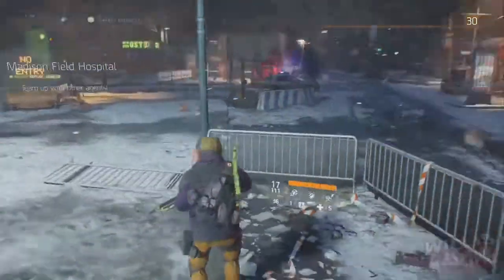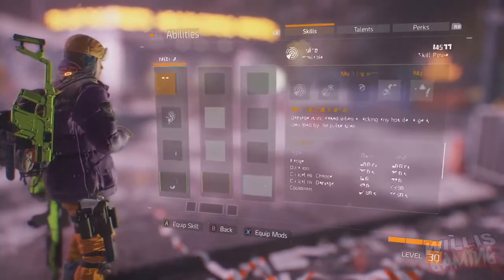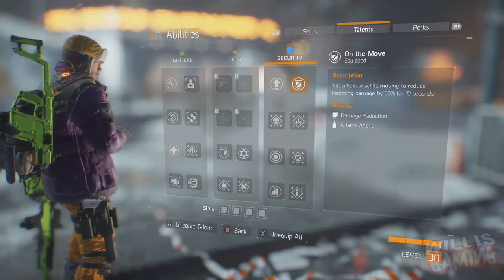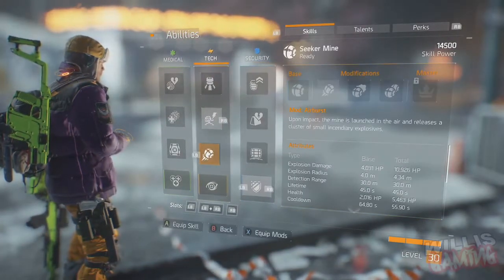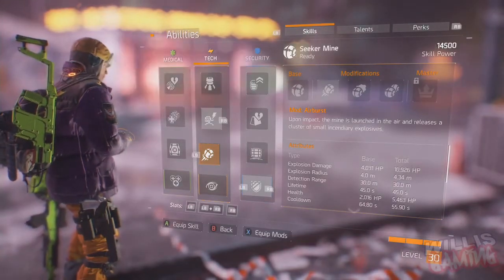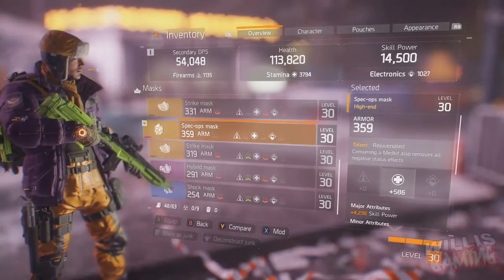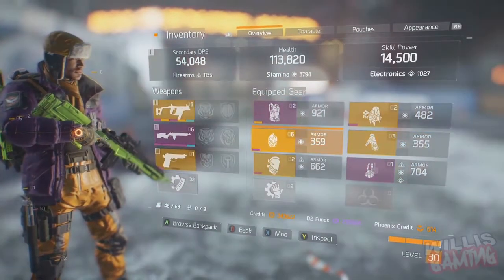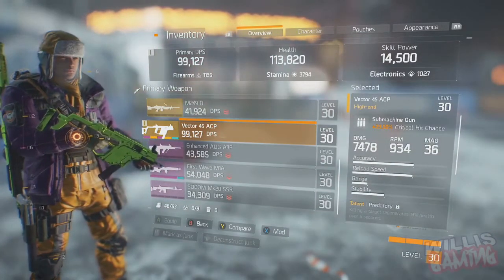The Division BEST TANK BUILD !!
tmartn bo3 gltiches xp lobby dark matter camo bo2 mw3 mw2 glitched
lobby bot lobby zombies out of map faze clan opticgaming redbull mlg bamebattles
 im marksman tut tutorial trickshot redreserve faze apex temperrr faze bloo faze
 fakie optic scumpy optic nade nadeshot dare rising era obey faze agony faze linkzy
faze blaziken trickshotting sniping uclear 30 kills no deaths pewdiepie unlimted xp montage red
agony tbnrfrags snd nuclear bo3 sword dark matter all guns camo the tonight show ufc redbull mosnter xgames nfl
 nba soccer funny vines facebook justin bieber ellen
damn daniel damnnnnn daniel haha kanye west eminem g eazy hoodie allen john cena wwe pickleboy
tmartn alia fazeclan conor mcgregor mike tyson floyd mayweather agp dramalert gta5 ps4 ps3 ps2 xbox one xbox1 unpatched patched

for purposes such as criticism, comment, news reporting, teaching, scholarship, and research.
is a use permitted by copyright statute that might otherwise be infringing. Non-profit, educational or personal